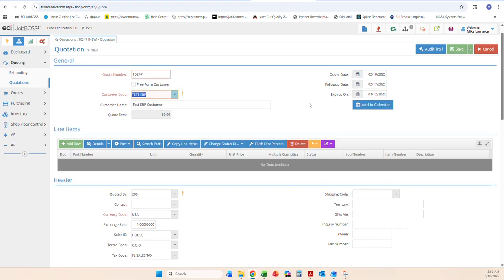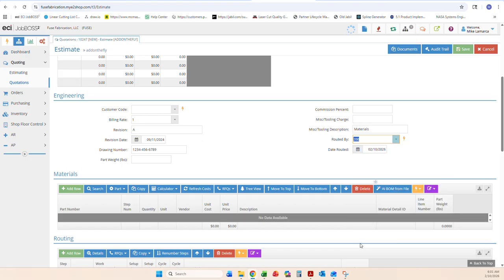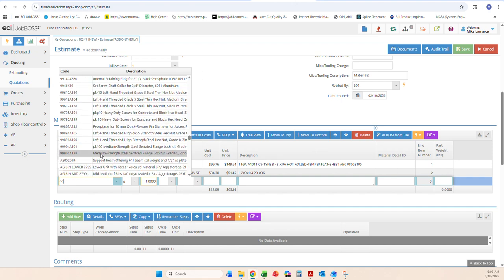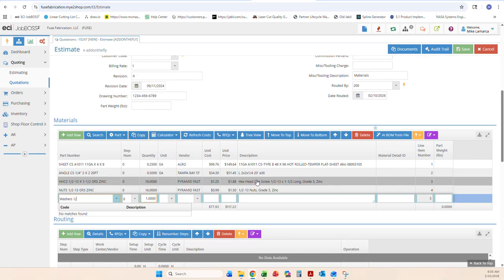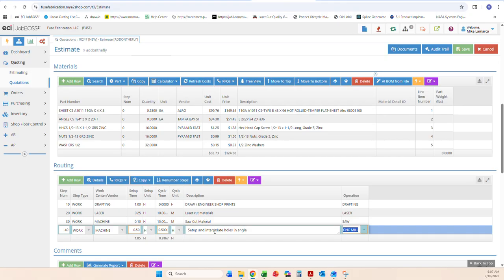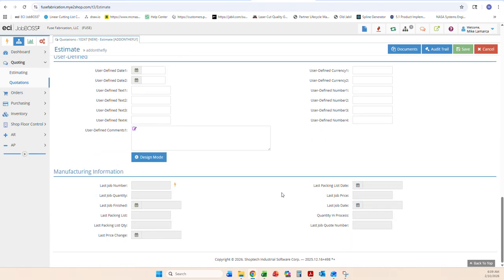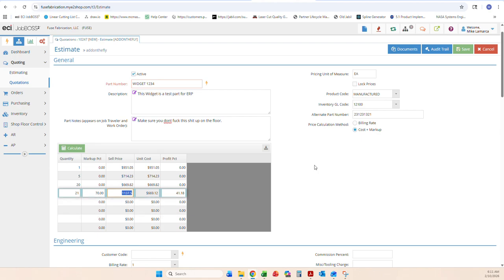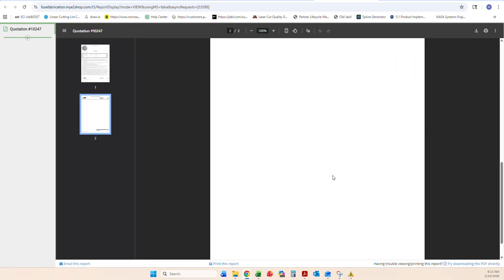10Feb2026 E2 ERP Entry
Entering a part for quote inside E2.

Chapters
0:00:00 Start
0:00:30 New Manufactured Part
0:01:36 Drawing numbers and such
0:02:30 Adding Materials to BOM
0:06:52 Routing
0:07:30 Routing Not Working Left to Right
0:10:45 Quantities and Pricing (with an oops)
0:11:20 Fix Oops with Billing vs Cost Plus
0:11:31 Back on Track
0:13:47 Total Costs and Hours Listed
0:14:20 Save and  Print